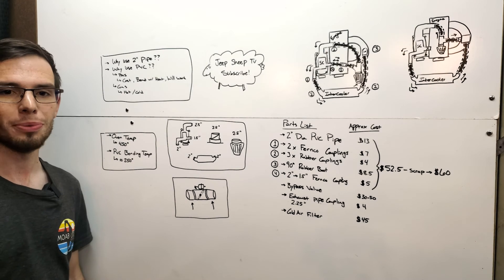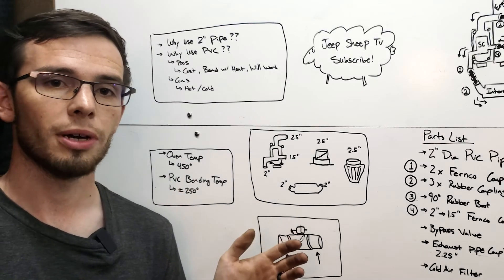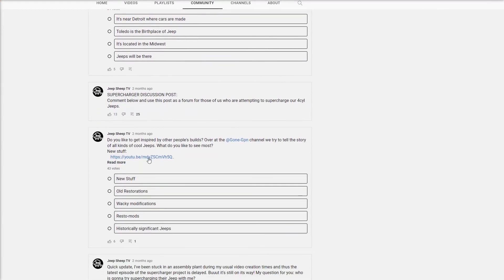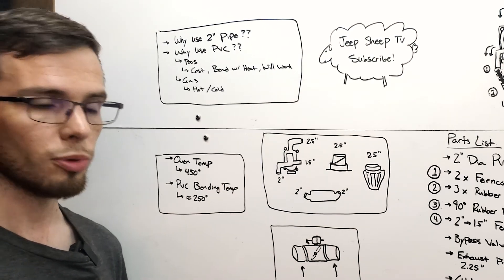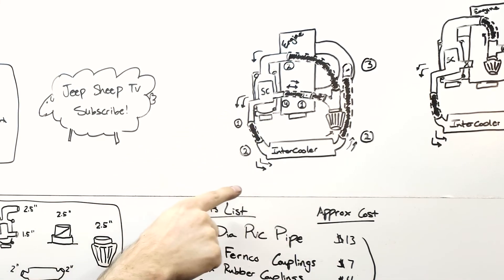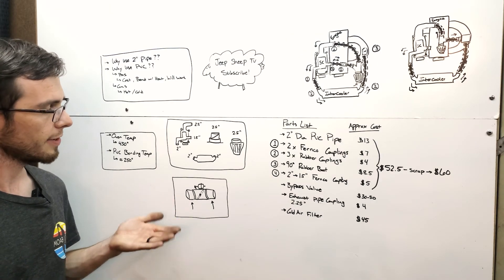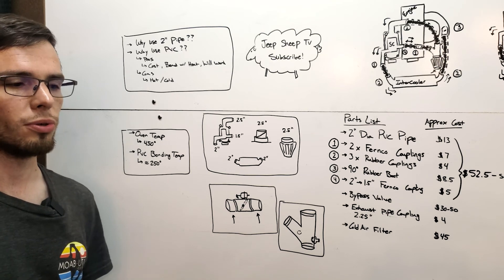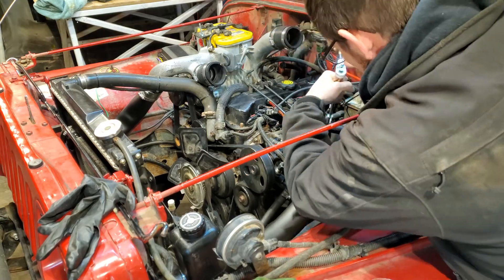DIY Supercharger Part 3 - Custom Bending The Intake Piping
Part 3 of the instructional series: Supercharging your 2.5L Jeep for under $1000. This video is all about creating your own intake piping by forming PVC pipe with heat. We also cover creating and controlling the bypass valve.

• Bypass Valve (paid link)
• Vacuum Solenoid (paid link)
• AEM Air Filter (paid link)
   • One-way Mesh Fitting From VW Jetta For Carbon Catch Can
   • Short Screws for Y-Pipe to Inlet Tube
   • Awesome Stickers: Jeepsheeptvstore.com

Parts to install before next video:
• AFR Gauge (paid link)
• Boost Gauge (paid link)

Tool List:
   • Oven
   • Sand
   • Heat Gun
   • Welding Gloves
   • Pliers
   • Saw
   • Drill w/ Bits
   • Paint
   • 2 Part Epoxy
   • Screw Driver For Hose Clamps
   • Welder
- Amazon (paid link)
      - Yes Welder:

Table of Contents:
   0:00 - Sickk intro (song link below)
   0:41 - Introduction
   1:09 - Why did I use PVC pipe
   3:14 - Pipe routing options
   6:30 - How to contact me or send pictures
   7:14 - Back to pipe routing
 11:24 - Parts list
 20:28 - The supercharger bypass valve
 25:59 - Installing the Y-pipe and air cleaner
 28:31 - Pipe bending option 1
 35:35 - Pipe bending option 2
 40:36 - Installing IAT sensor into the Y-pipe
 44:16 - Painting the PVC pipe
 46:52 - Lesions learned
 50:41 - What's next and related channels